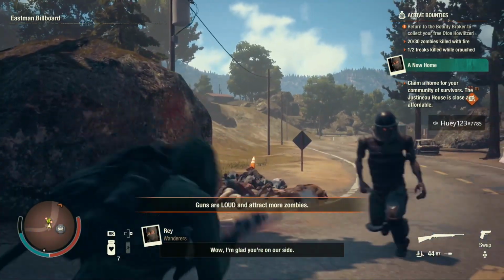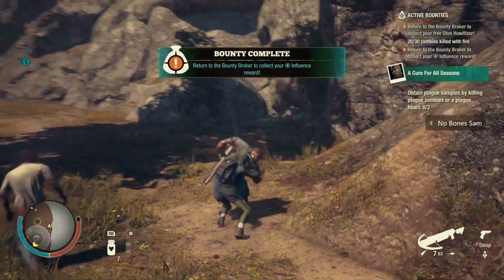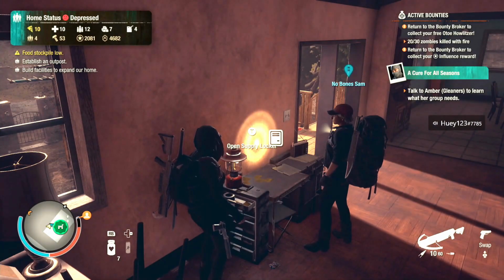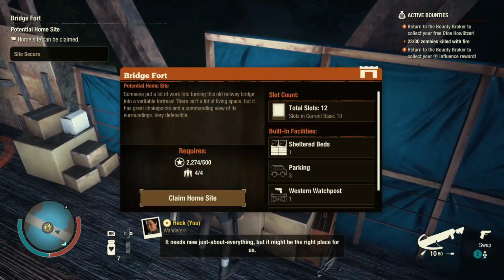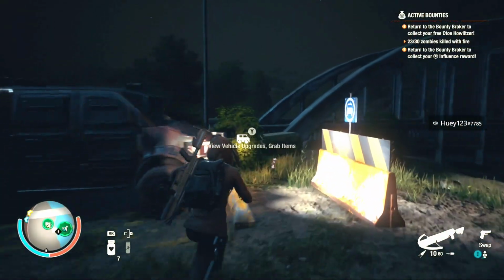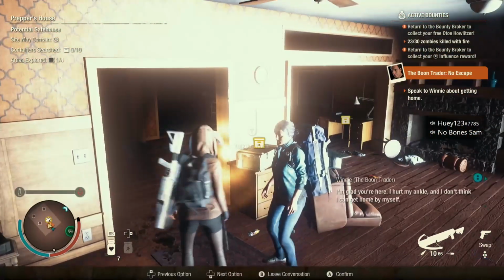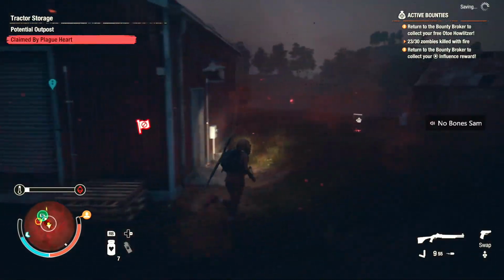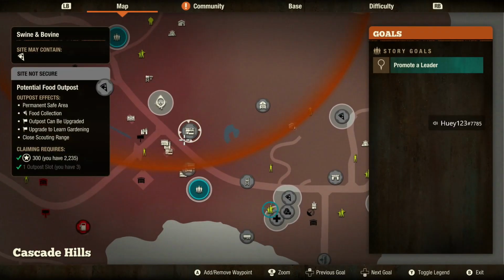A New Run!!!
We start a Brand new Lethal Run. And I would like to point out I am reasonably proud of this video so please watch it all the way through and share it if you enjoyed it!

Sheriff Part 1